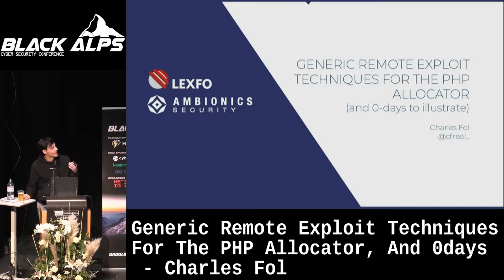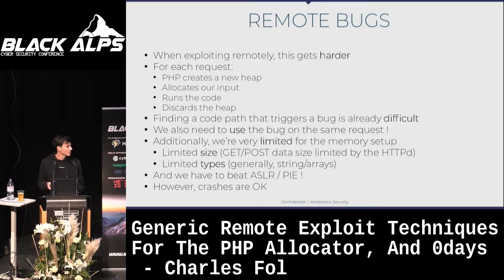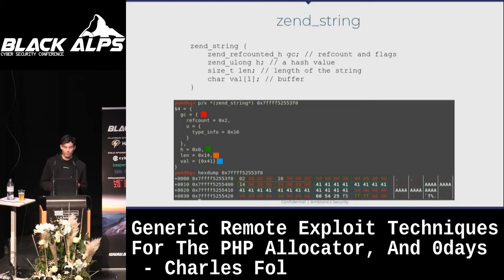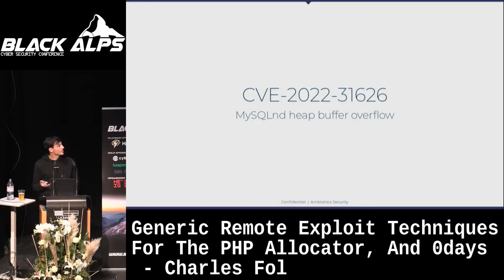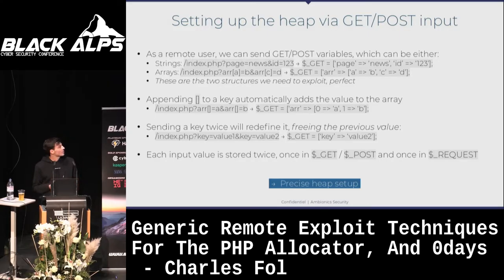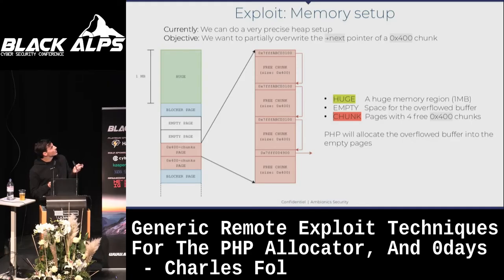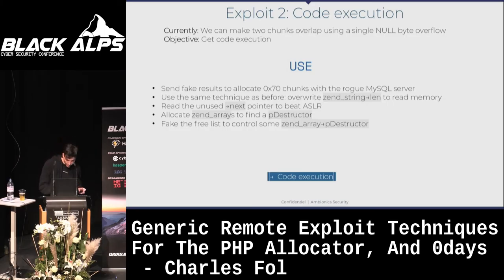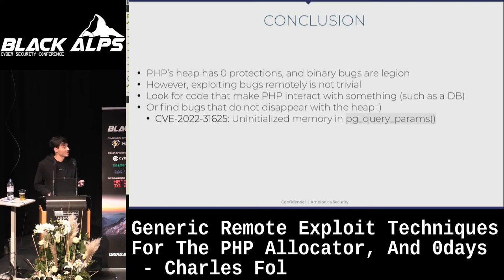BlackAlps 2022: Generic Remote Exploit Techniques For The PHP Allocator, And 0days by Charles Fol